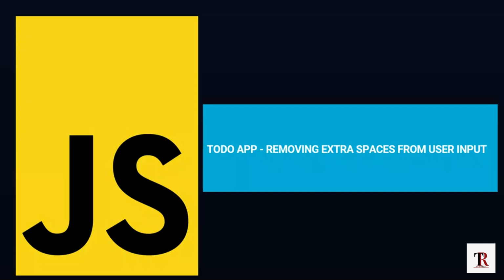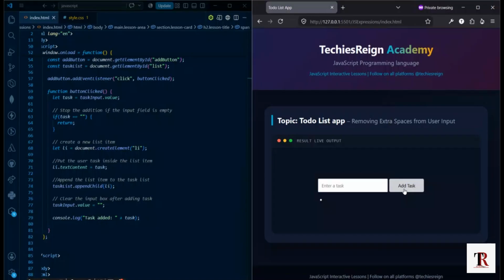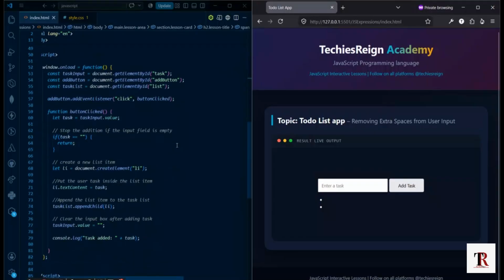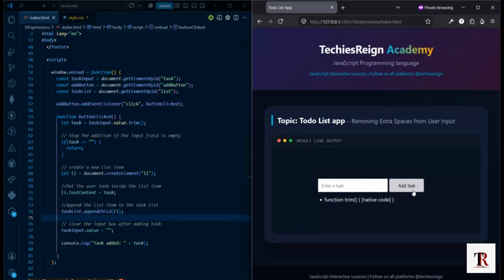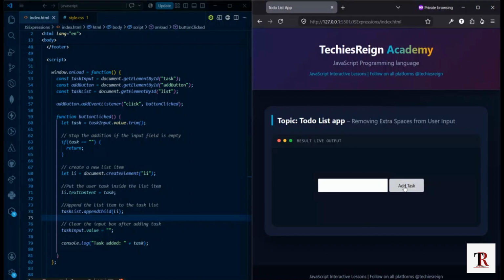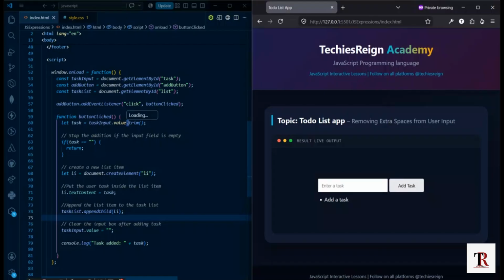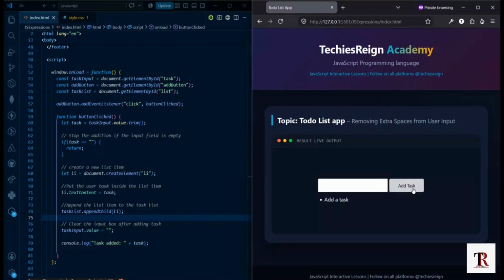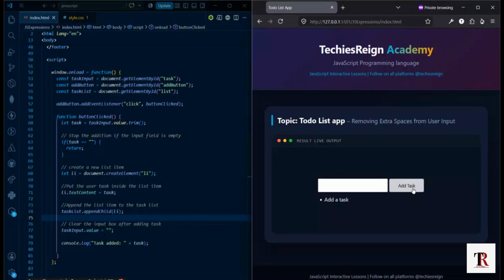Todo App - Removing Extra Spaces From User Input